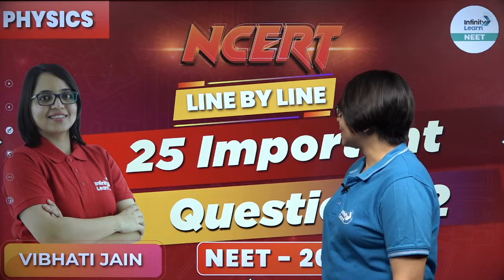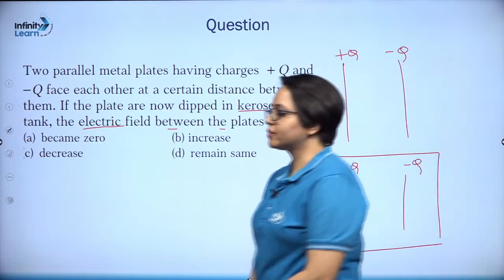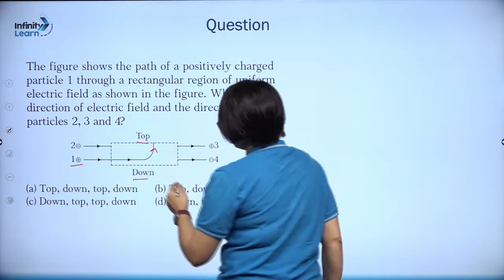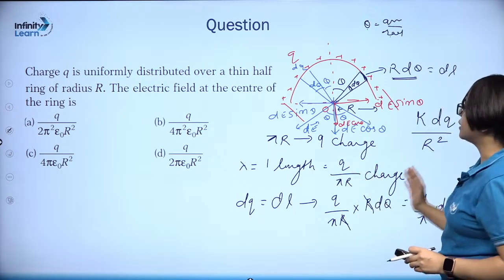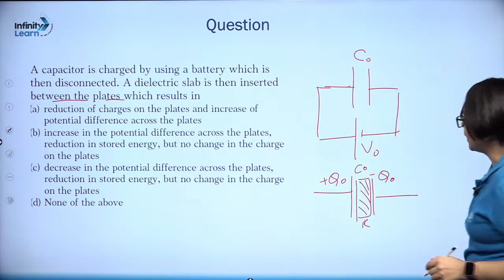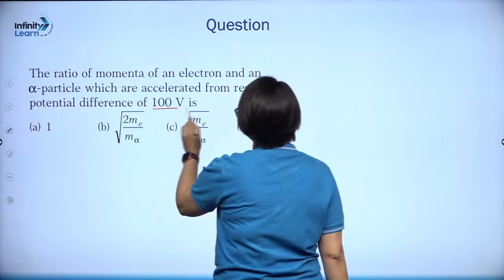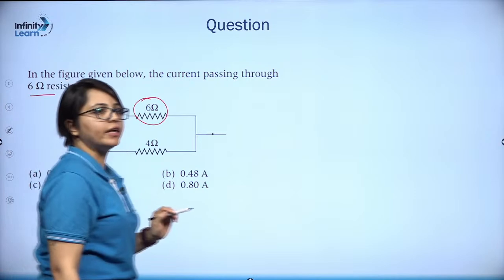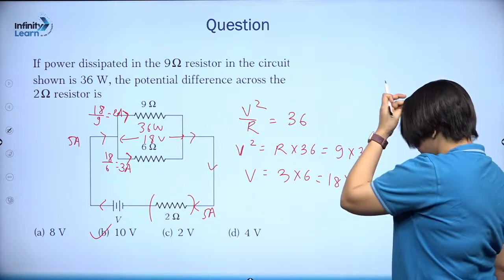Physics - 25 Important Questions-2 || NEET Physics || Vibhati Jain || Infinity Learn NEET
NEET | NEET 2023 | NEET UG 2024 | NEET 2023 Exam || NEET Exam | NEET Preparation | Infinity Learn NEET